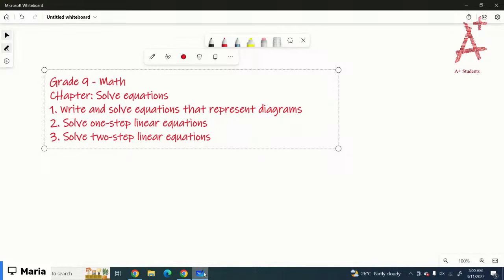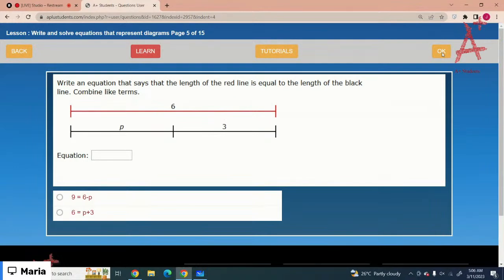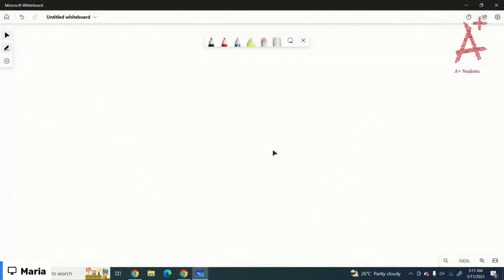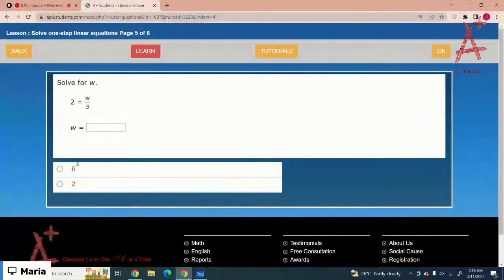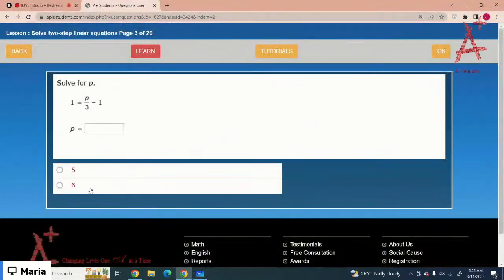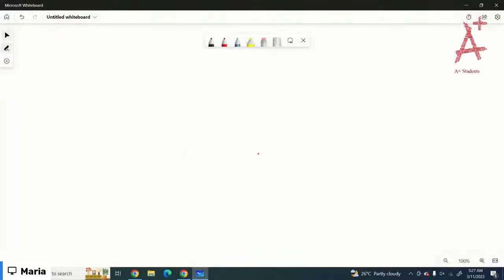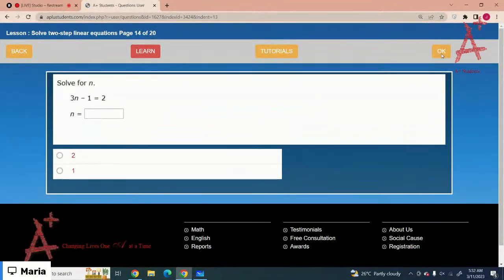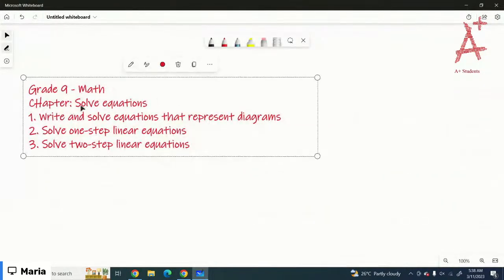Grade 9 - Write and solve equations that represent diagrams, Solve one-step linear equations, Sol…